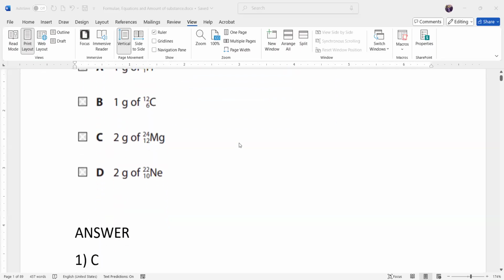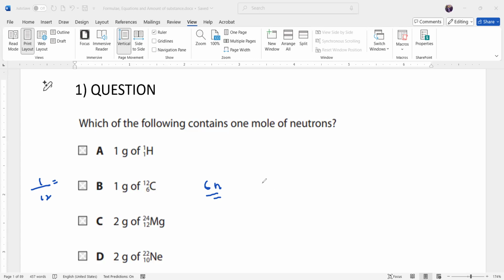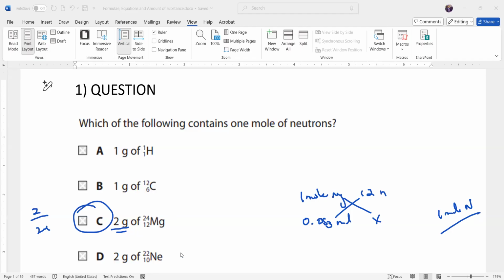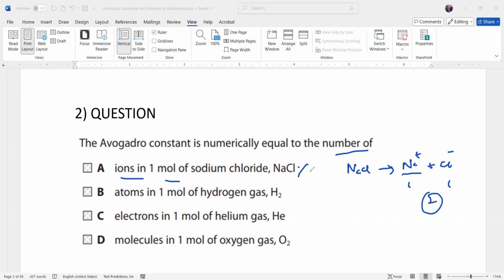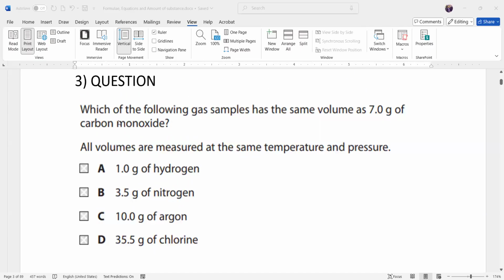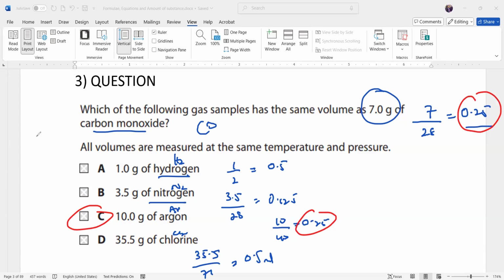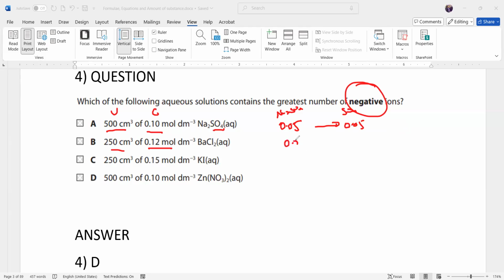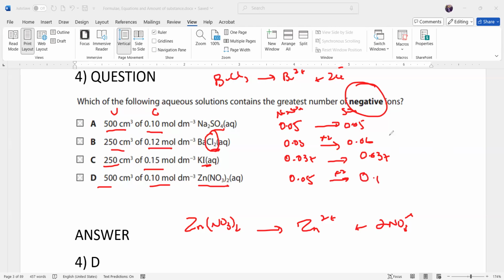Formula, Equation and Amount of Substance 1 to 4 A Levels Chemistry MCQs